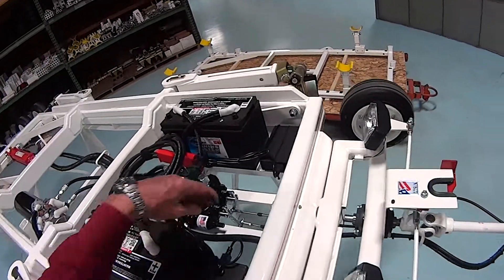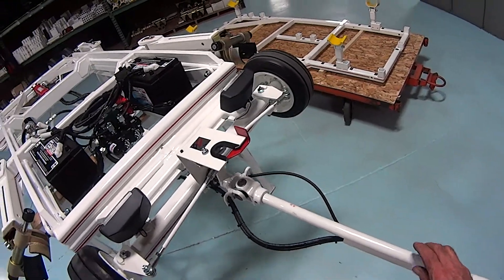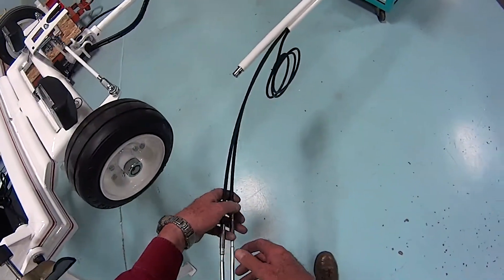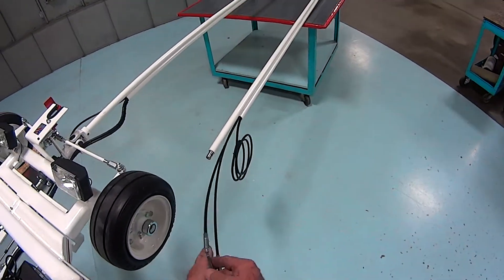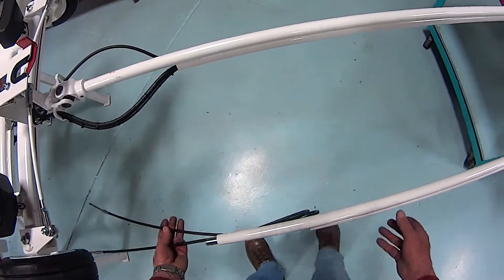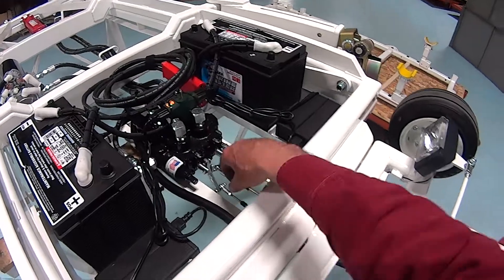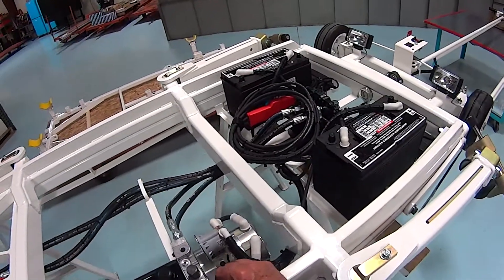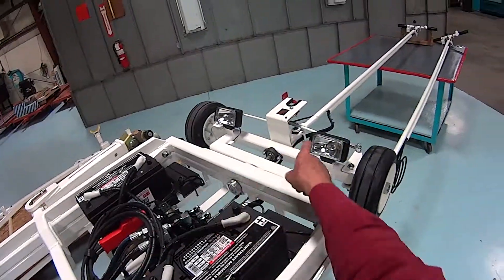Heliporter Handle Replacement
Instructions for replacing the handle assembly on the Heliporter.